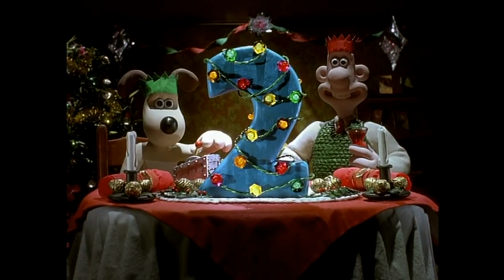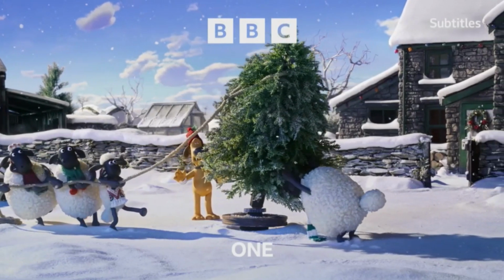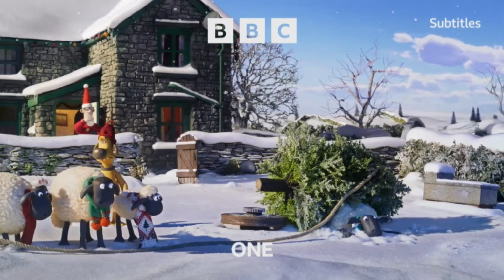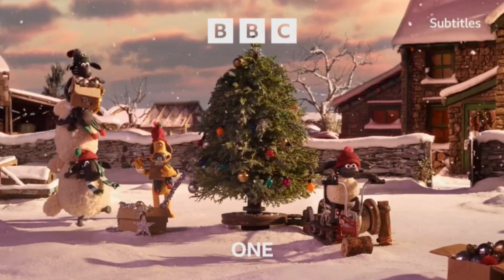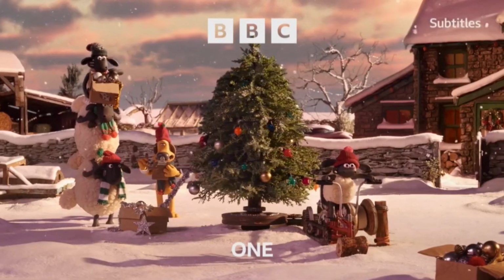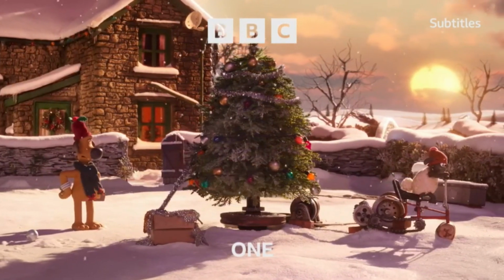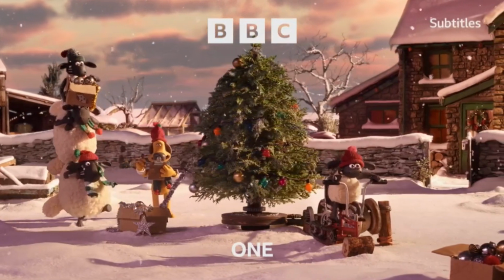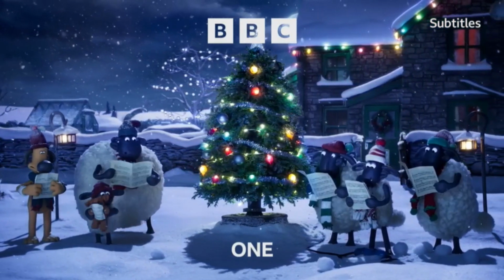BBC One 2021 Christmas Idents (ft. Shaun the Sheep) | The Ident Review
Episode 99

This time on THE IDENT REVIEW, we get into the festive spirit by looking at the festive offerings that will be seen on BBC ONE this year in 2021! Featuring one of Aardman Animations most beloved characters, it's Shaun the Sheep!

The BBC has been embracing unique Christmas idents since the late 1960s. Most of them have been absolute winners, remembered across decades and generations, with few duds along the way. Will Shaun and company join that rank of winners? Join me, as we delve into the three different variants that will be on air this Christmas, and find out!

00:00 - Intro
01:00 - BBC One at Christmas
02:30 - Morning (Variant 1)
05:00 - Afternoon (Variant 2)
07:10 - Evening (Variant 3)
09:31 - Conclusion
10:37 - Outro

With Thanks To Our Patrons: (as of 30/11/21)
Assistant Floor Managers
- Daniel Davies
- Kirstin Dougherty
- Phil Atkin
- Darius
- Jack Davis

Producers
- Joseph 'Gerkuman' Adams
- Jenny Tea
- James Brindley
- Macra99